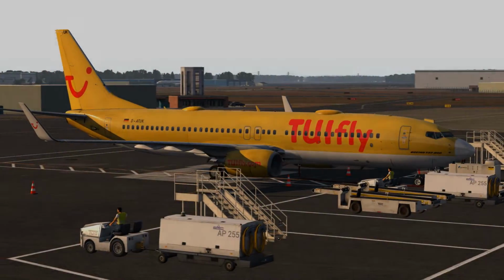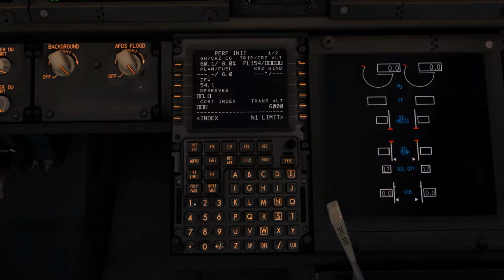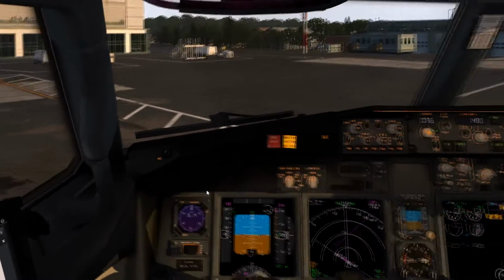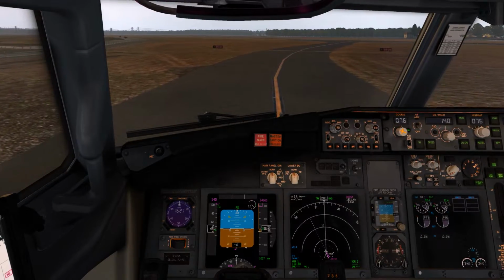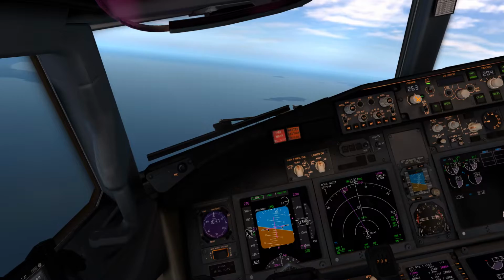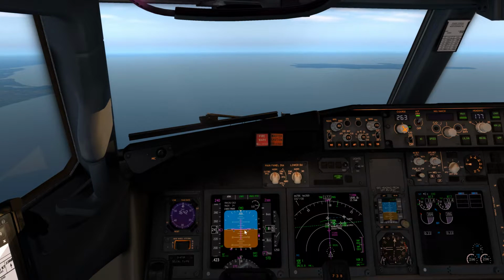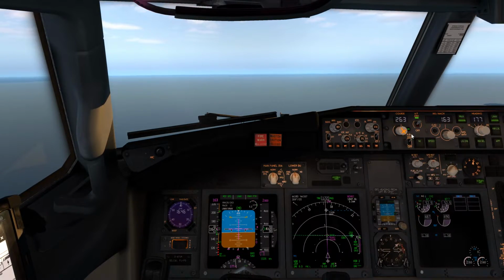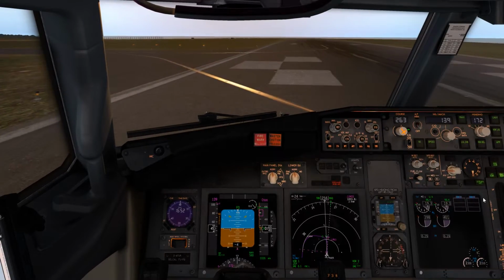X-Plane 11HD Flight Report: Bournemouth - Jersey/ Real737PFD Mod - Reshade - Orthos/ 1080p@60fps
Tonight We Take The 737-800 From Bournemouth To Jersey Trying Out The (IAN) With The (MMR) To Run A ILS Type Approach Using The RNAV Approach For Runway 26.

Plugins, Addons & Aircraft:
737ZiboMod
737-700U
737-900U
IXEG 737-300
Ortho4XP
BetterPushback,

PC Specs:
16GB Kingston HyperFury X 2666hz